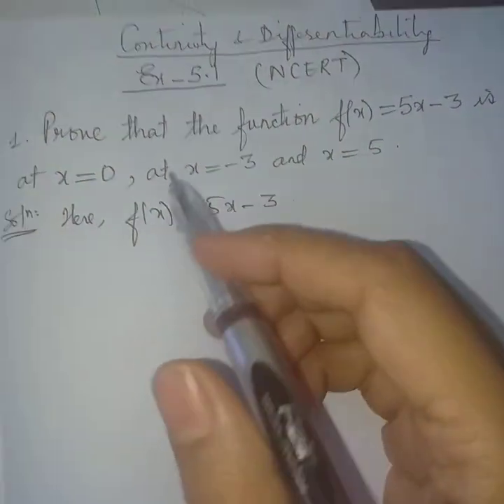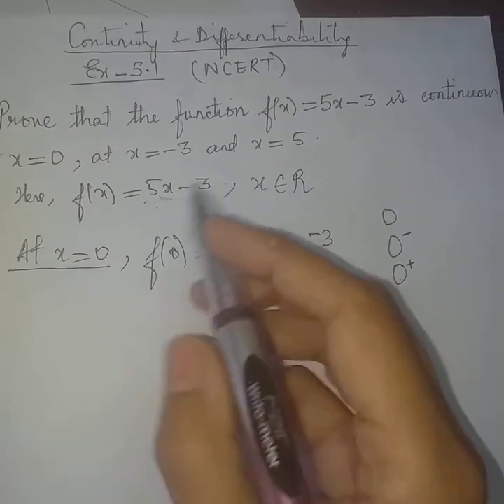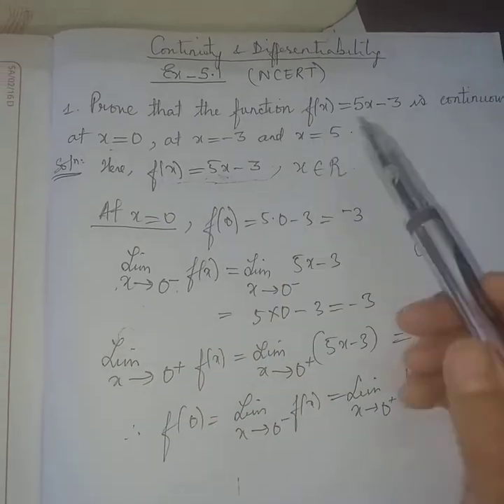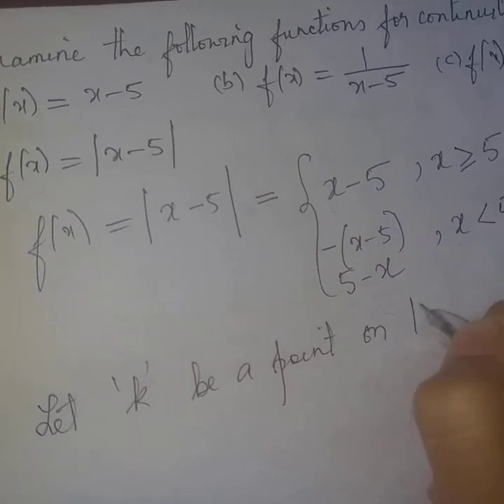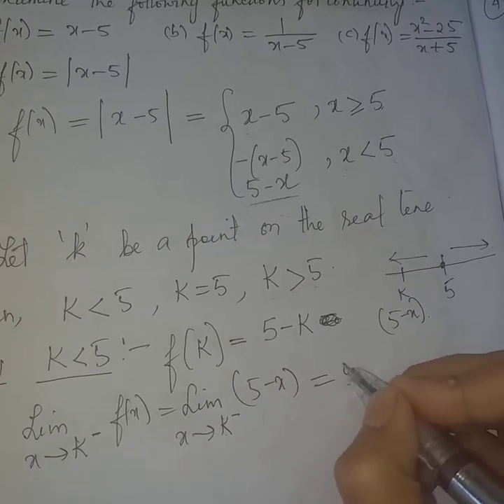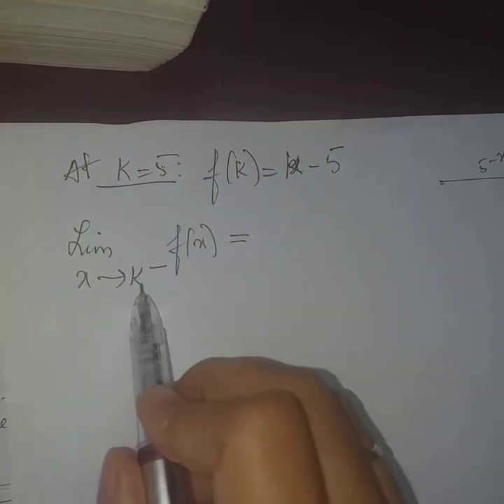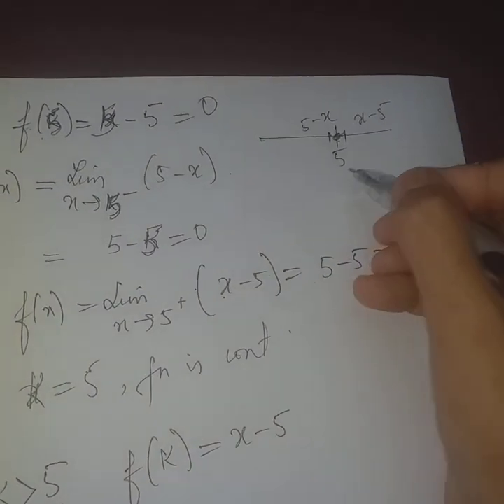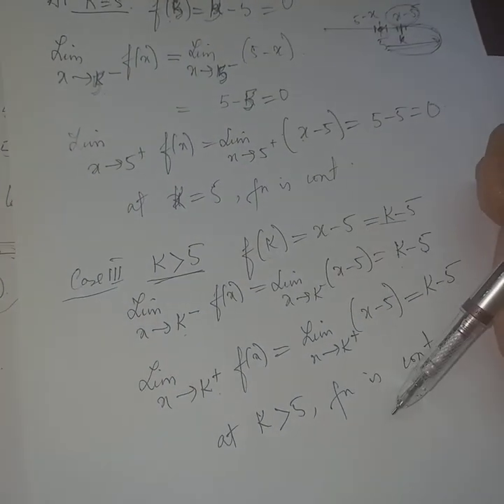Class 12 Continuity (Part 5)